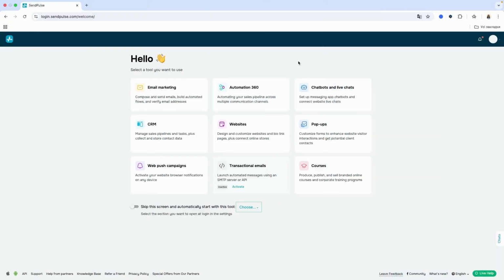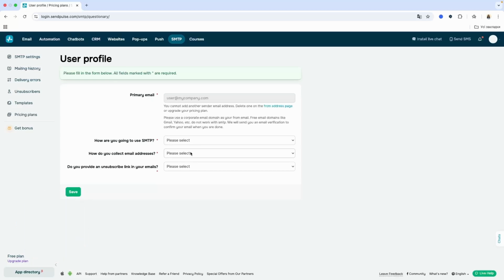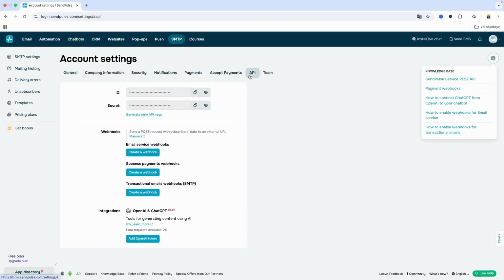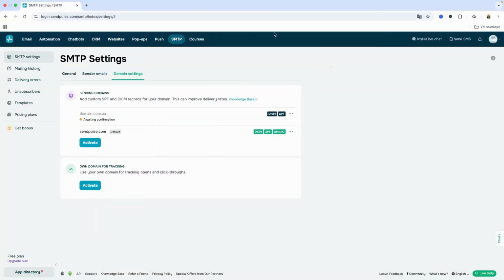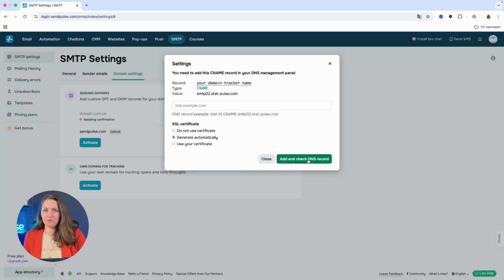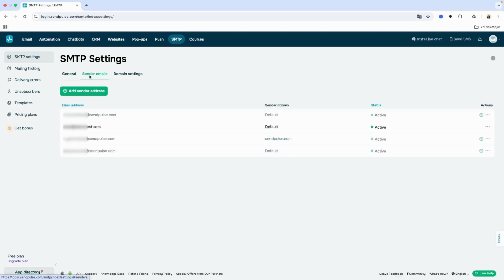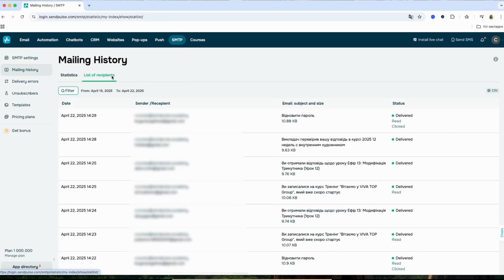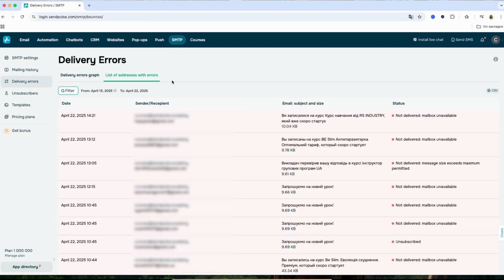Transactional emails (SMTP): Explore SendPulse Demo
In this video, explore how to send effective transactional emails using SendPulse's SMTP service. Learn how to configure and automate email delivery for order confirmations, password resets, and other essential notifications. This step-by-step demo will guide you through the process of setting up SMTP and ensuring your transactional emails are delivered promptly and securely. Whether you're an eCommerce business or a service provider, SendPulse makes email automation easy. Watch now and start sending professional transactional emails today!

00:00:00 SMTP Service Basics for Transactional Emails
00:01:02 Setting Up SMTP Service
00:02:00 SMTP and API Connection
00:03:02 Setting Up Domain with SPF and DKIM Records
00:04:02 How to Set Up a Tracking Domain with SSL
00:05:03 Configuring DNS Settings and CNAME Records for Email Services
00:06:05 Adding and Confirming Sender Email Addresses
00:07:00 How to Manage Email Data and Delivery Errors
00:08:00 Managing Email Delivery Errors and Unsubscribes